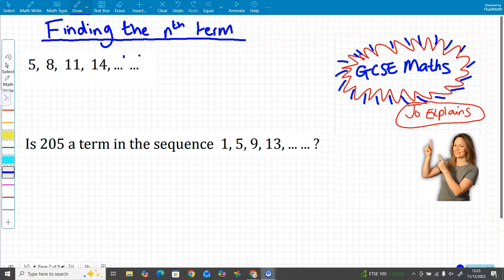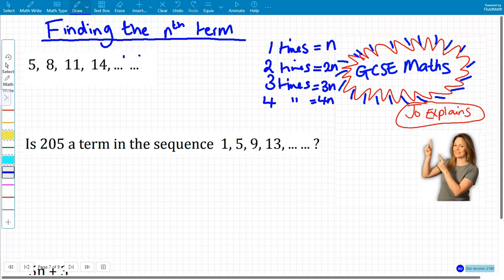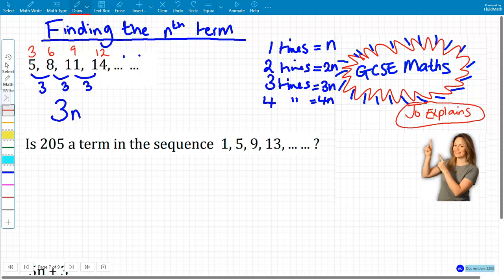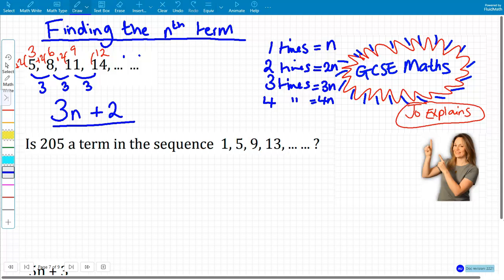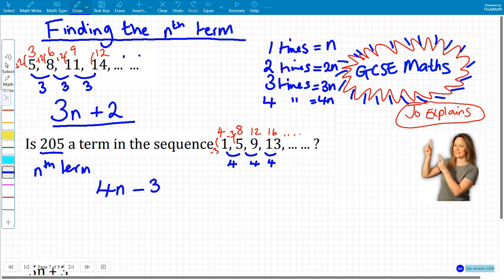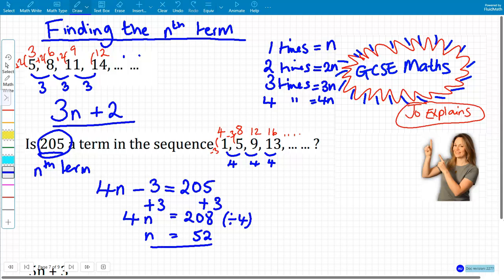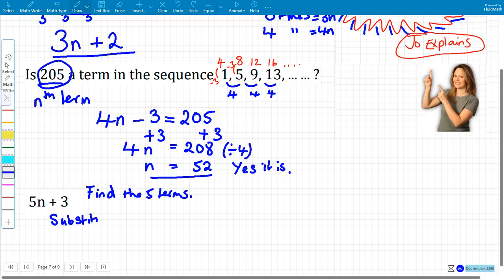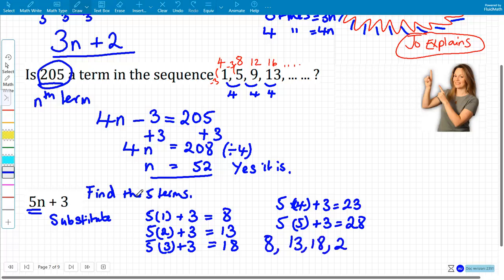Find the nth Term of a Sequence | GCSE Maths Explained Simply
Struggling with sequences? In this quick GCSE Maths tutorial, I’ll show you exactly how to find the nth term of a linear sequence — step-by-step, with clear examples. Perfect revision for Year 9, Year 10 and Year 11 students preparing for their exams.

👉 Ideal for: KS3 Maths, KS4/GCSE Maths
👉 Learn how to spot the pattern, calculate the term-to-term rule, and write the nth term confidently.